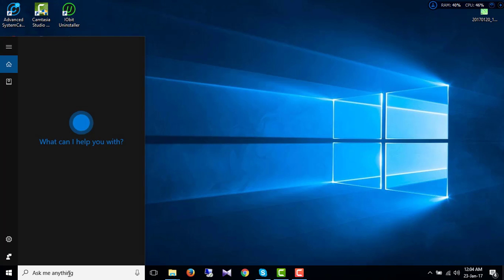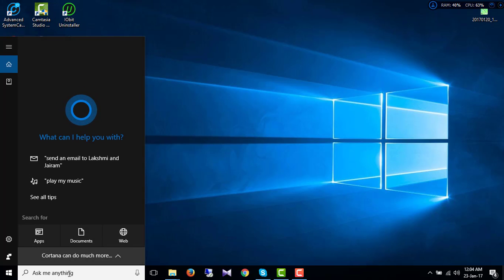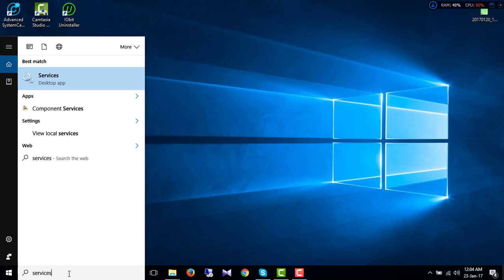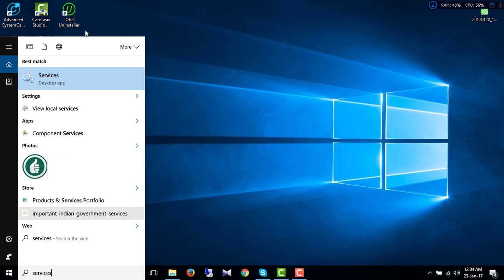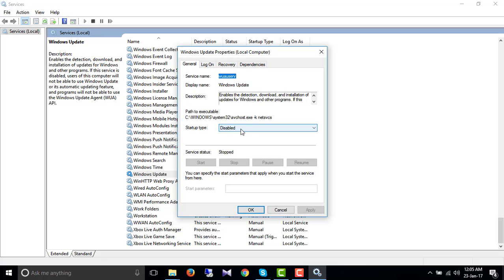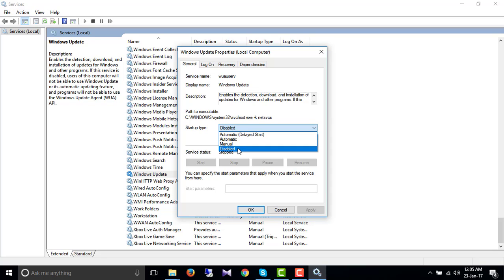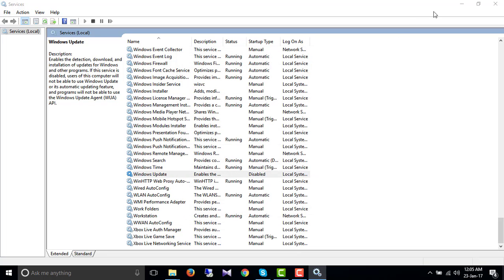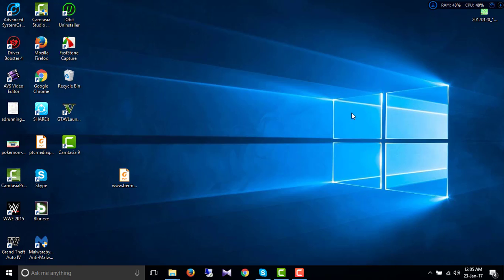How to stop windows automatic update on windows 10?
How to stop or disable windows automatic update on windows 10?
windows 10 home disable automatic updates
windows 10 disable automatic restart
disable windows 10 automatic update
how to stop windows update in progress
computer configuration windows 10
how to stop windows 10 update in progress
disable windows 10 update registry
turn off automatic updates windows 7